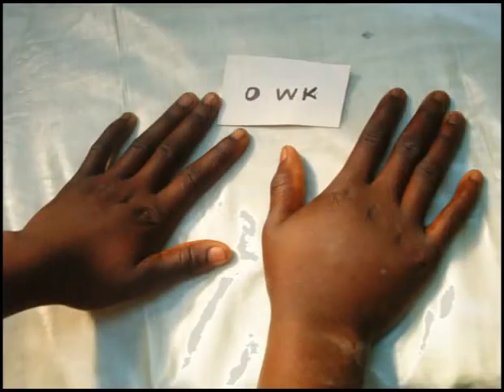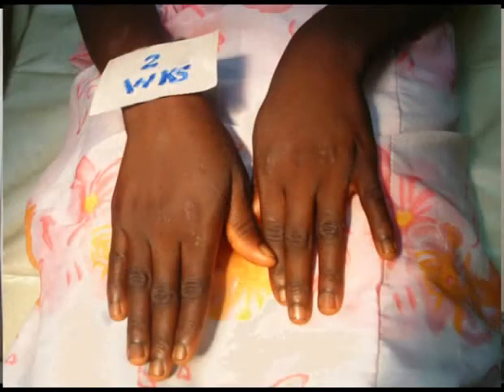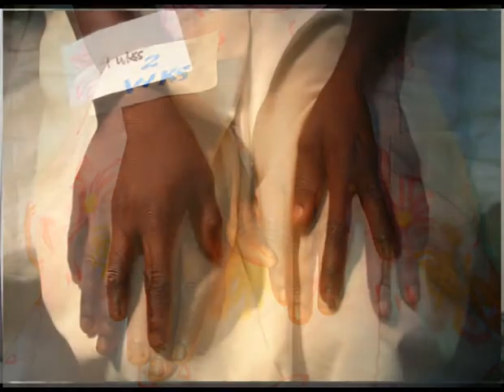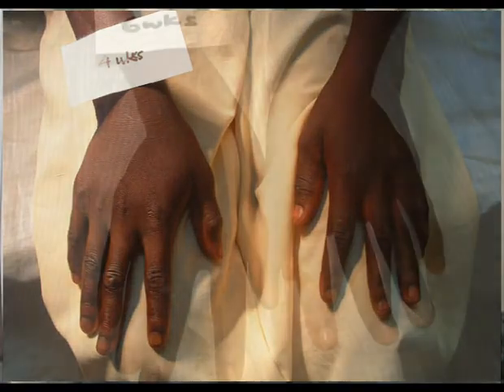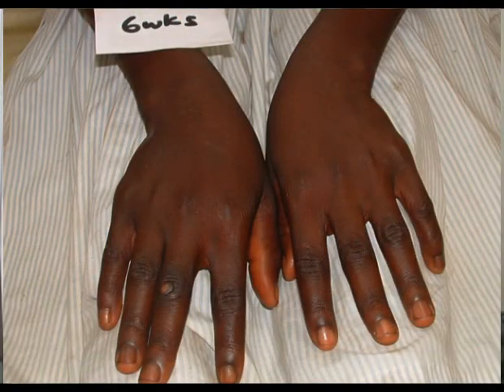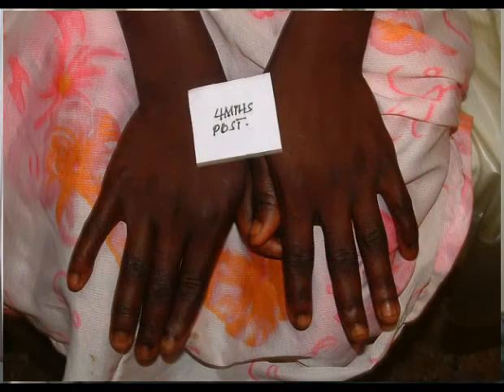Buruli Ulcer Disease: Buruli Oedema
This video "Buruli Ulcer Disease: Buruli Odema" is part of a multimedia-based module by Richard Phillips, Stephen Sarfo, Emmanuel Adu, Veronica Owusu-Afriyie, and Cary Engleberg (University of Michigan). This video addresses the question of: What is the usual presentation and course of Buruli ulcer disease?

The complete learning module is available through the African Health OER Network